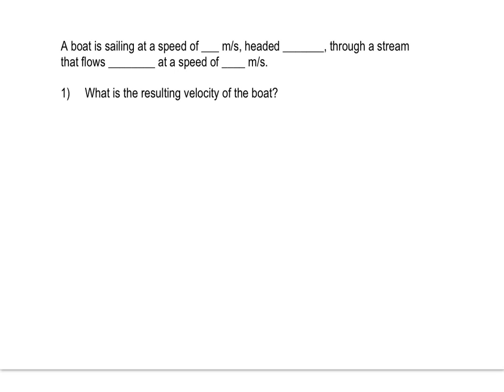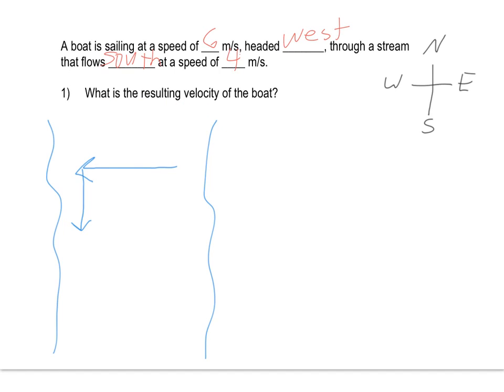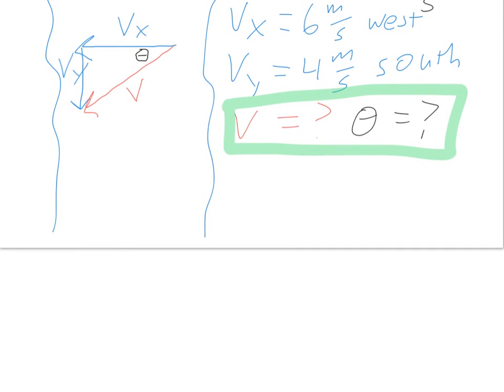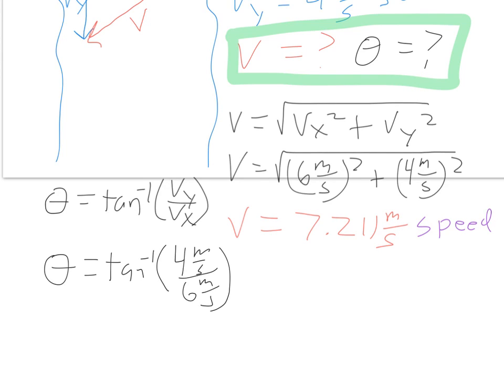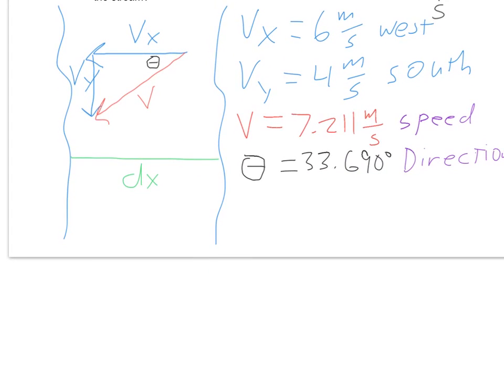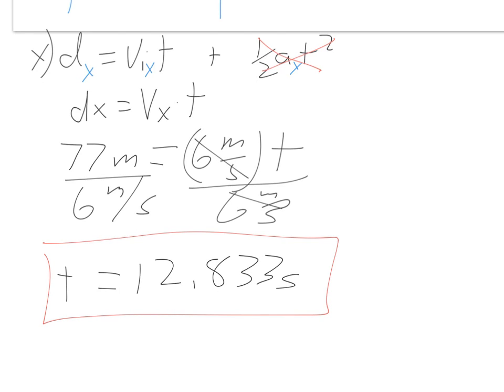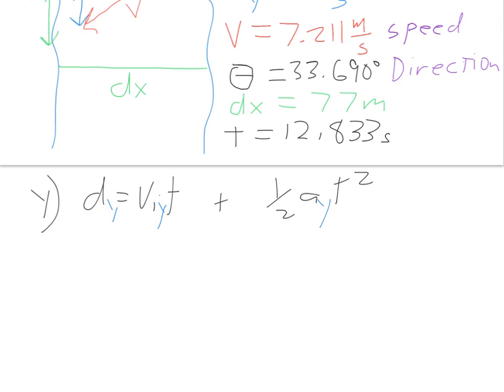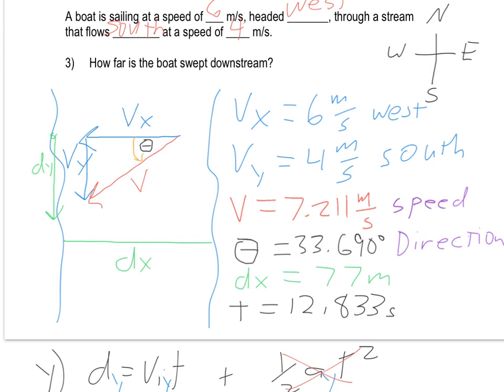Constant Velocity Vector Review Screencast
This tutorial demonstrates the general approach to solving vector problems involving objects moving at constant velocity.